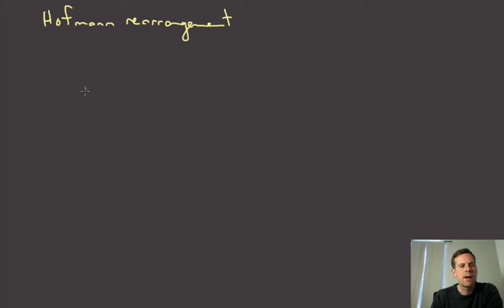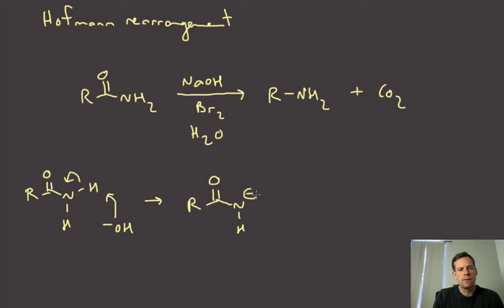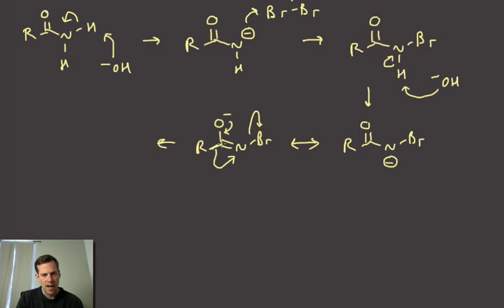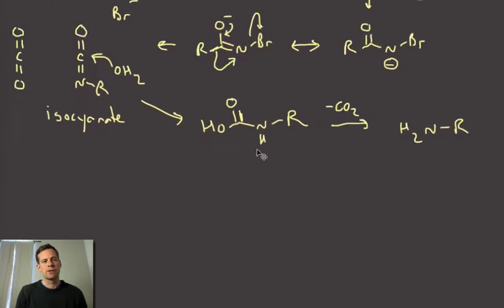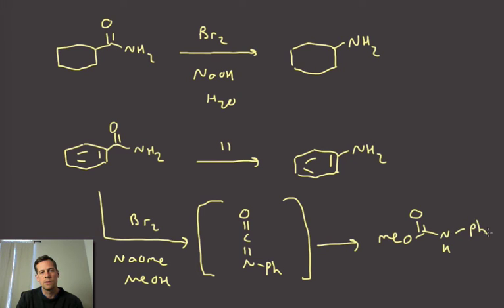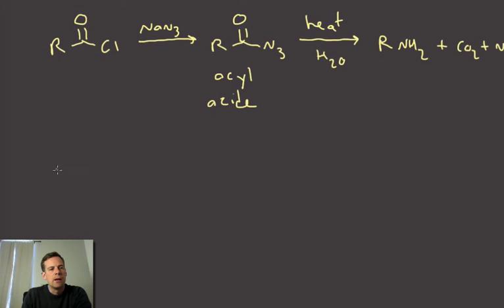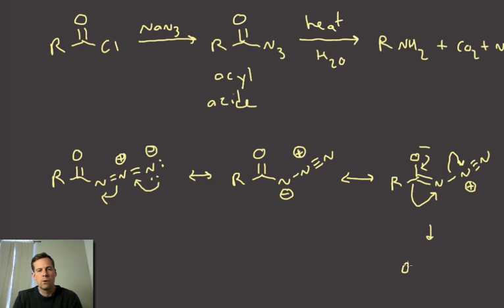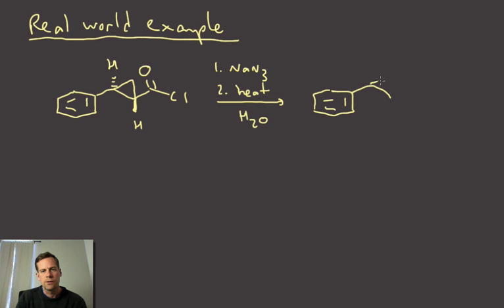075 Amines HofmannCurtius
Synthesis of amines via the Hofmann and Curtius rearrangements